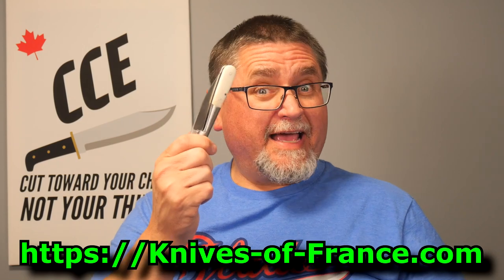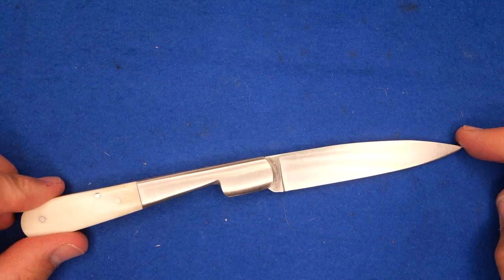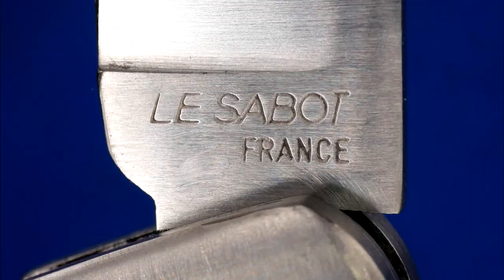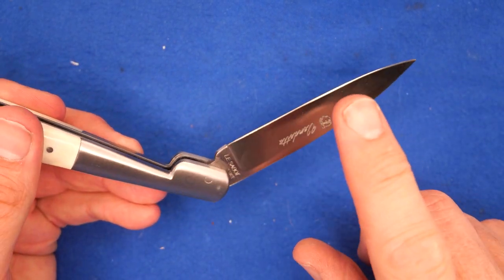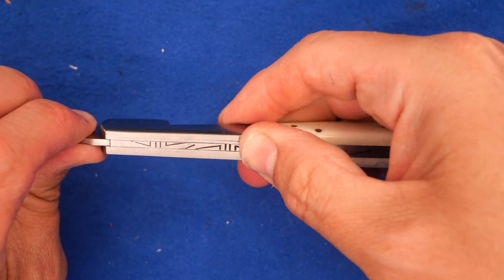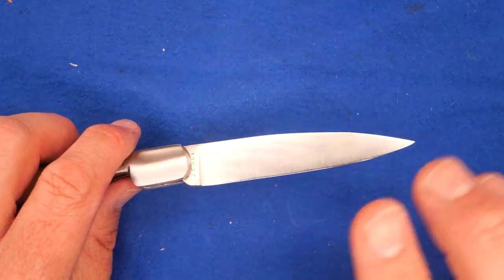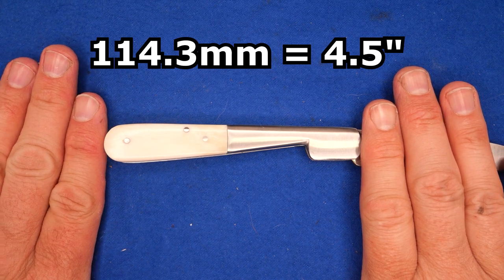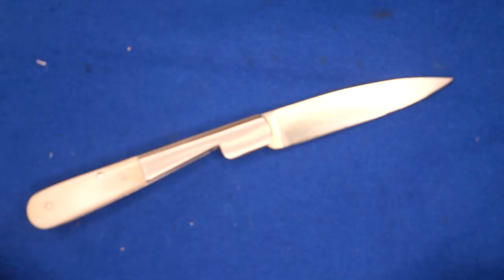Review of the Au Sabot VENDETTA - French Slip Joint Knife from Knives-of-France.com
If you are in North America, get your VENDETTA from Knives of France

Prices start at $37USD and my version is $59USD - SAVE 10% when you shop at Knives of France as long as you spend at least $50USD by using our discount code at checkout: CCE

6 ) KC Tools - BEST GERMAN SCRWDRIVERS and other hand tools:
8) Best Budget LUBRICATION for your KNIVES - Lucas Fishing Reel Oil

Once you have the app open:
1. search for 'Canadian Cutting Edge"
2. OR on a Computer use this link and the app will open CCE: lbry://@canadiancuttingedge#5

00:00 Introduction
01:53 Overview
08:34 Measurements
10:53 Summary